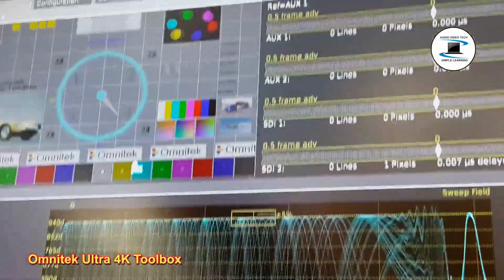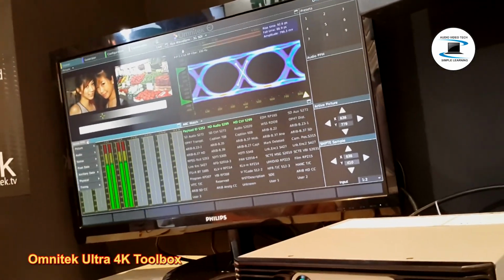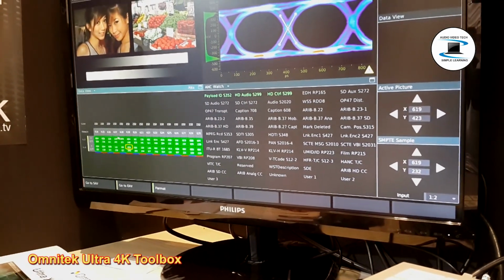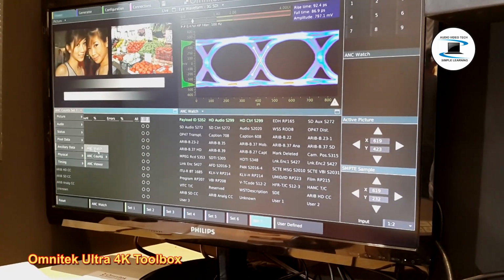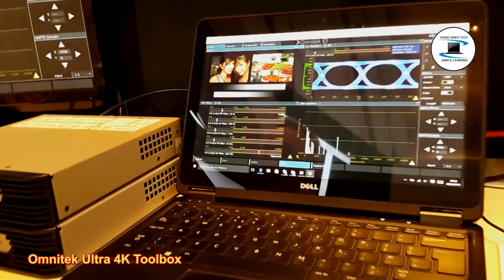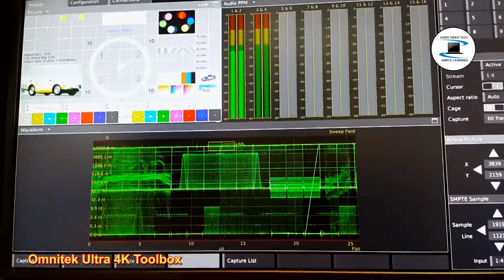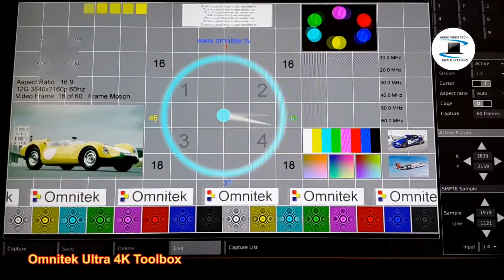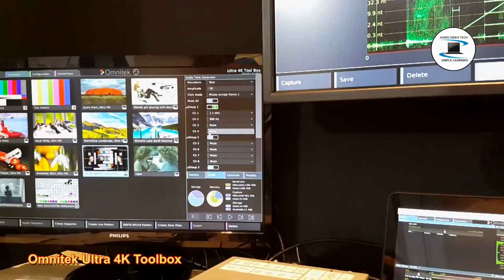Broadcast Asia Show : Omnitek Ultra 4K Toolbox : Demo and Explantions from Omnitek Experts.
Ultra 4K Tool Box, which can provide tools for manufacturers to design and evaluate their own QL 3G-SDI, 6G-SDI and 12G-SDI products.

Omnitek said the device supports 12-bit 4:4:4 SDI input formats in YCbCr, RGB and XYZ, wide colour gamut RGB and HDR inputs. The product also now supports the analysis and generation of over 1700 video formats – which the company claimed covered all possible frame rates, colour space, bit depth and link types.

The Ultra 4K Tool Box offers SDI status display, ANC decoder & watch, gamut checking, Audio PPM monitor, inter-link timing measurement, and real-time video proxy. In-depth pixel/sample analysis is provided by the Data View, Cable View and Zoom View displays, offering a complete, automated conformance test suite for UHD equipment manufacturers.

In addition to these enhancements, existing customers of the Ultra 4K Tool Box can harness the Ultra XR tool set to add new high-resolution 4K Waveform monitor, Vectorscope, CIE charts and gamut histograms.

Sorry, I used the cell phone to record, so the video stabilization was not good.